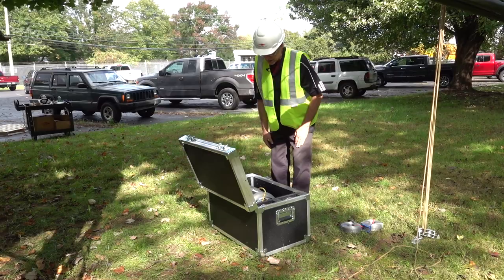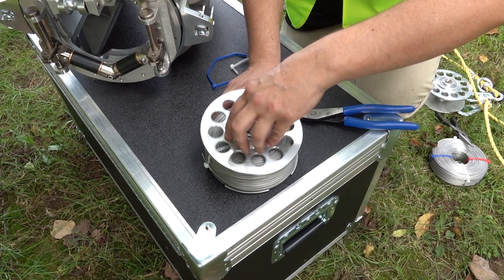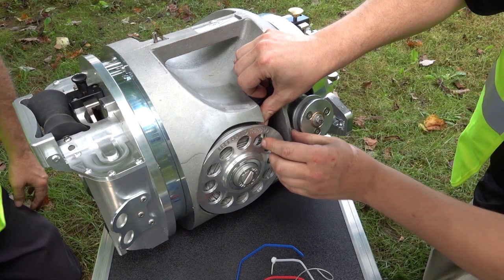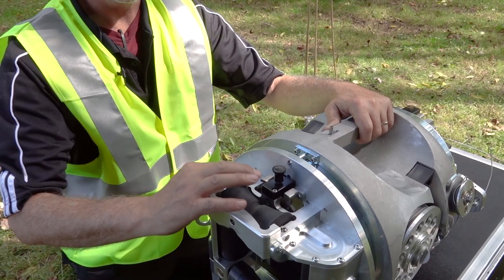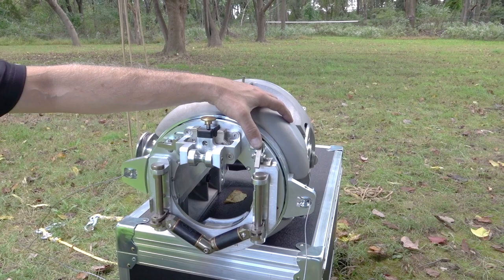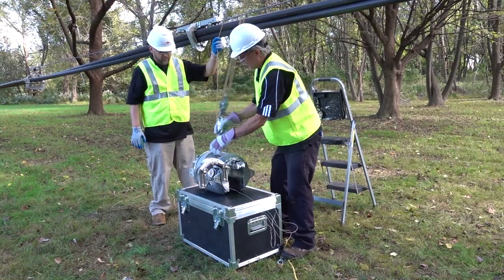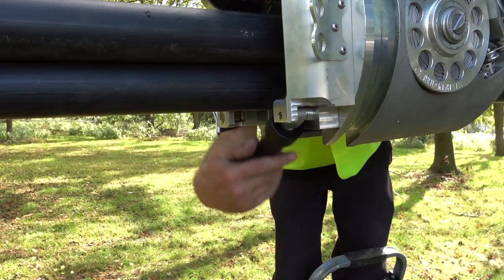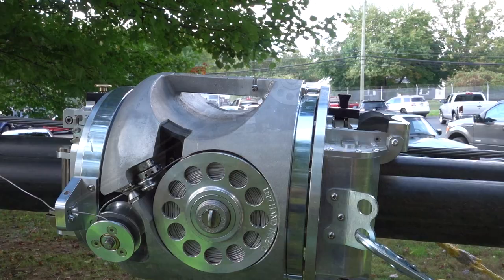GMP SuperG Lasher - How to use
The newest and largest of the GMP Lashers, this unit is designed to lash a large single or a combination of aerial cables to a supporting strand.